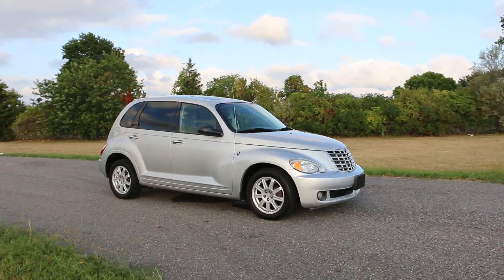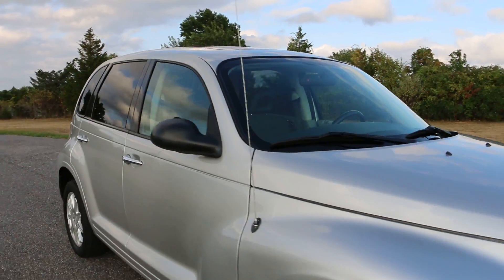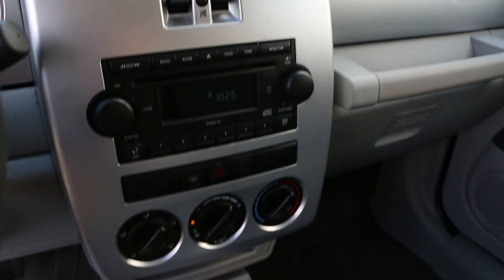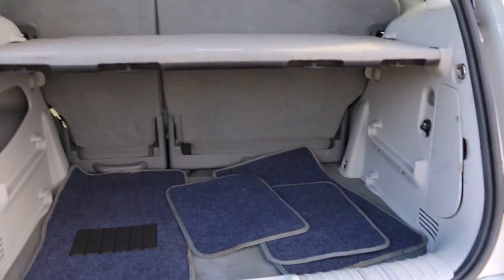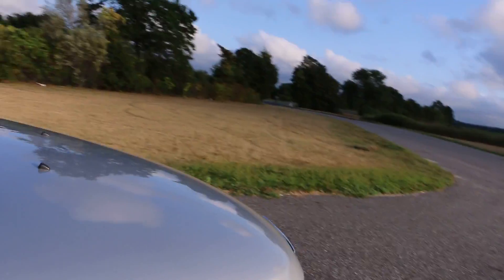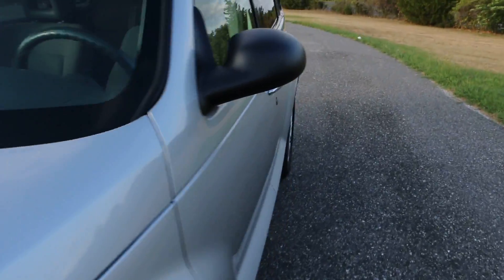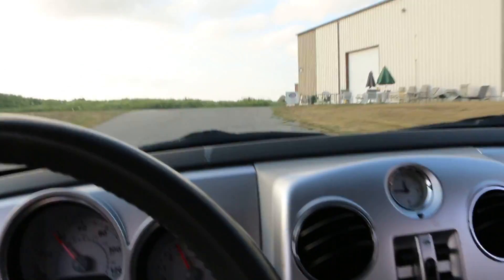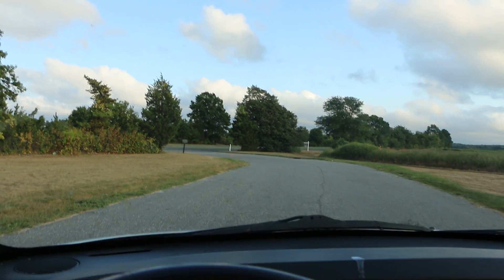2007 Chrysler PT Cruiser Limited For Sale~48K~Low Miles~Alloys~Great Condition!